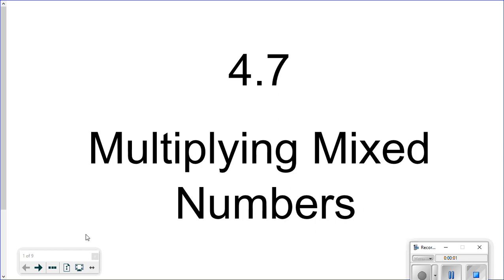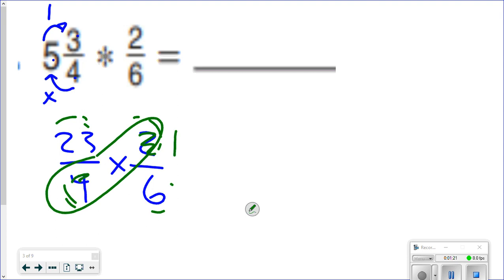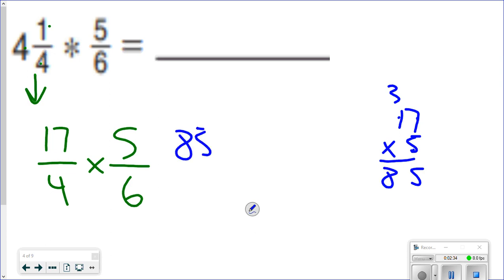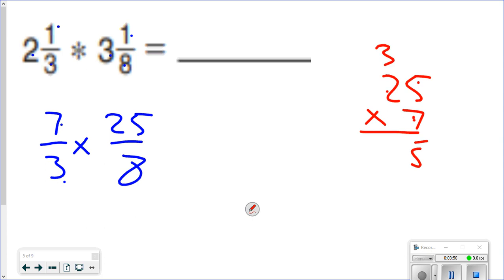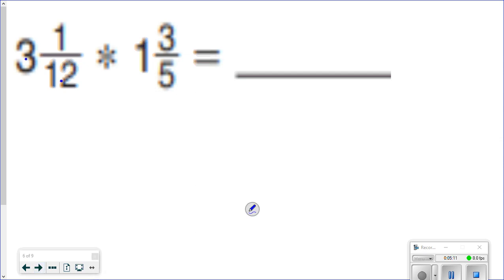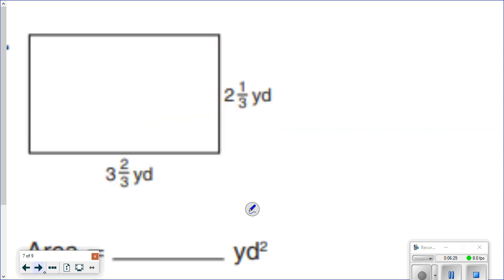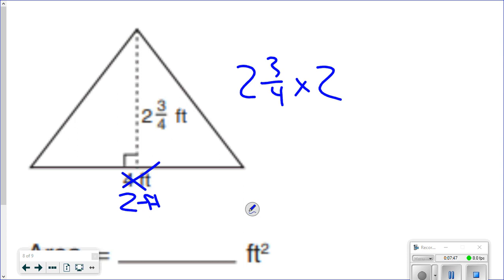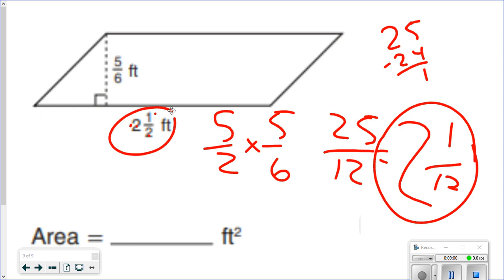4 7 Flipped Math Video